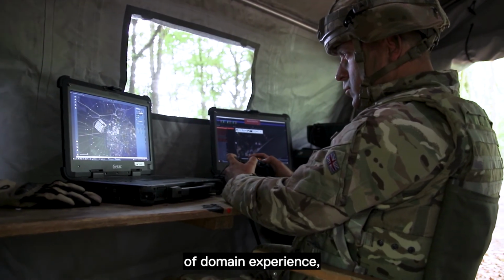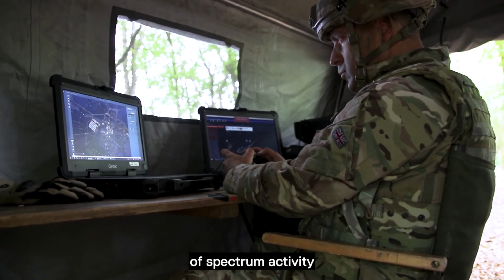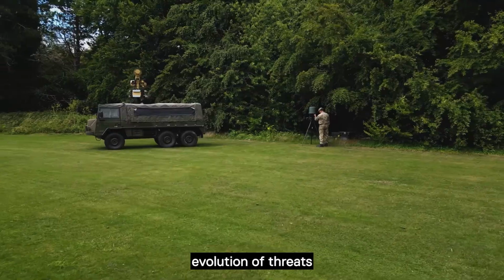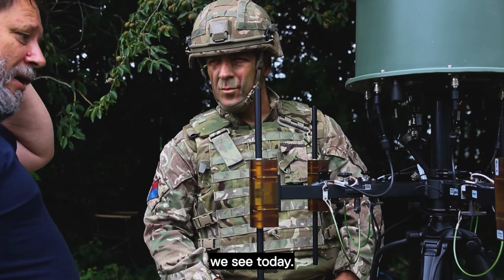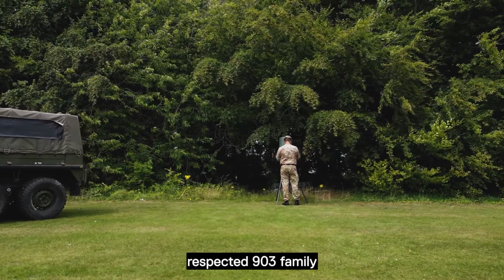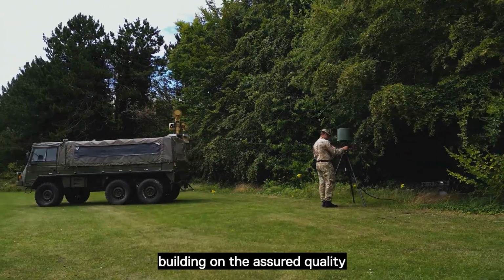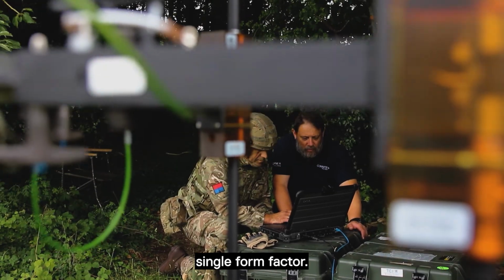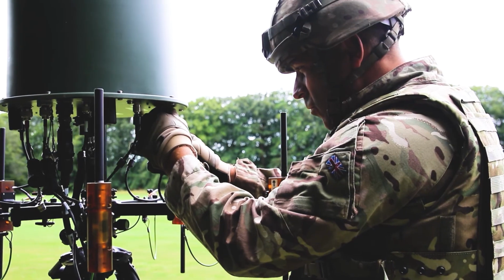BLACKTALON - C-UAS Solution